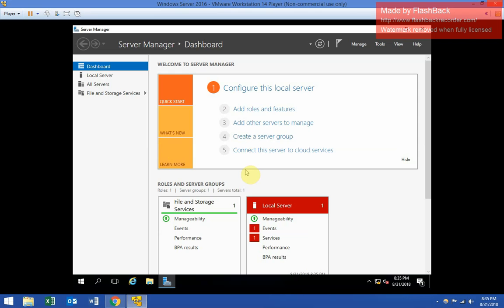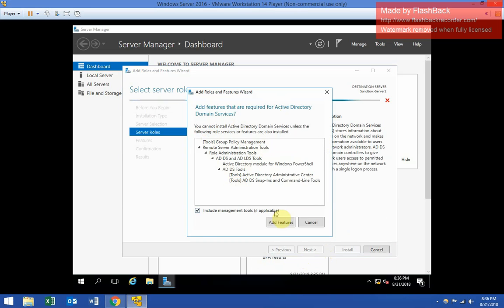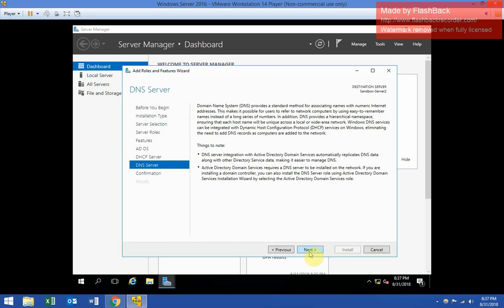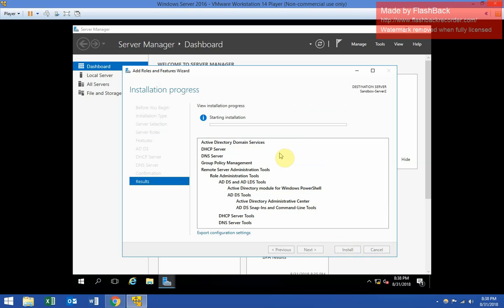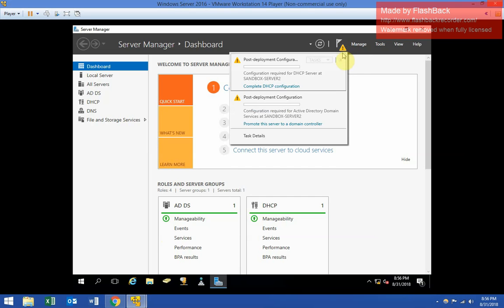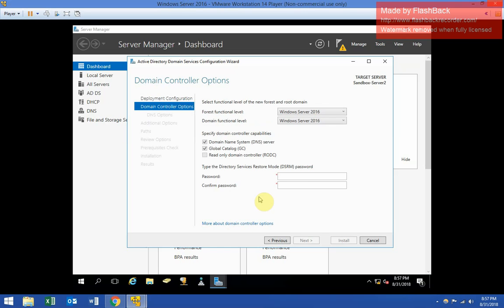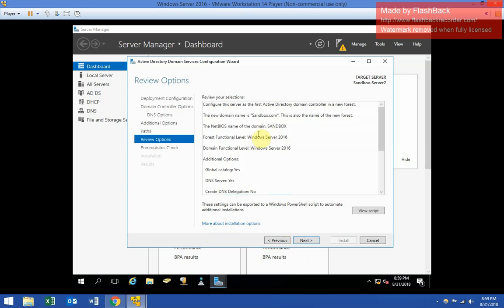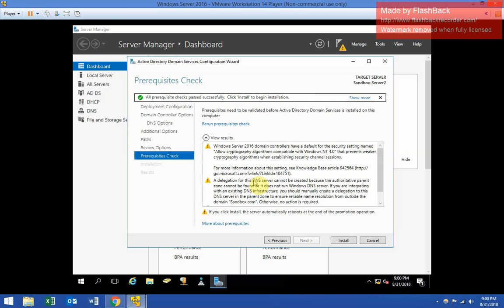How to setup: Easy Active Directory Setup For Beginners in VMware Player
Hey everyone! In this tutorial I will show you how to easily setup and configure Active Directory within Windows Server 2016 using VMware Player. This is a tutorial for beginners that wish to learn how to setup server and use it for practice in a sandbox environment. Here are the things you will need:

If you have any questions, please comment them under the video and I will promptly answer

Videos to come will detail how to setup roles, joining workstations to the domain, troubleshooting scenarios, and much more!